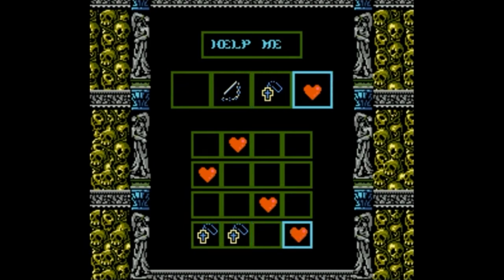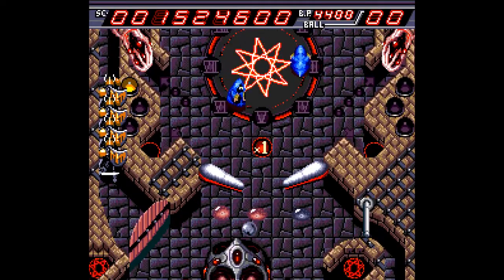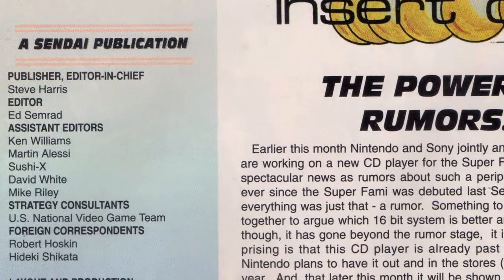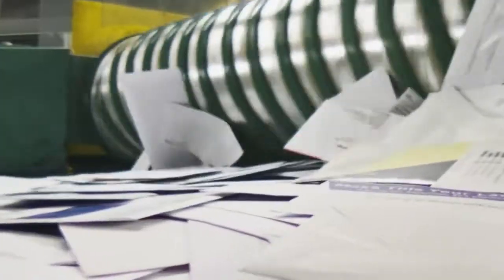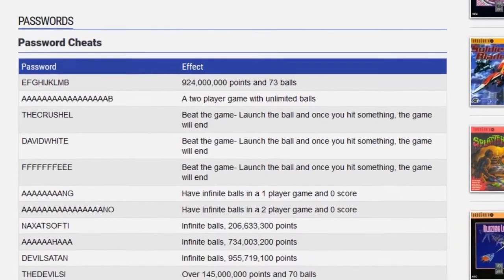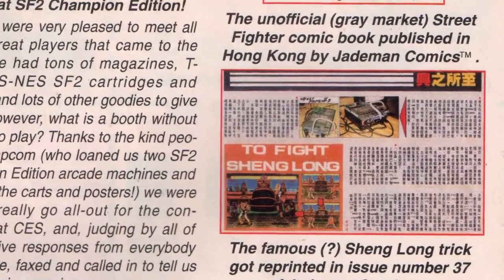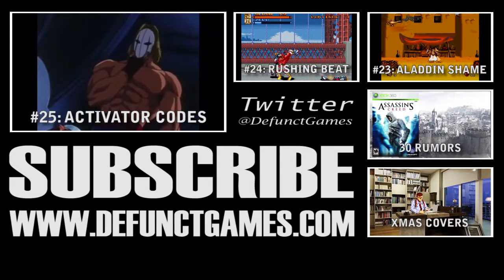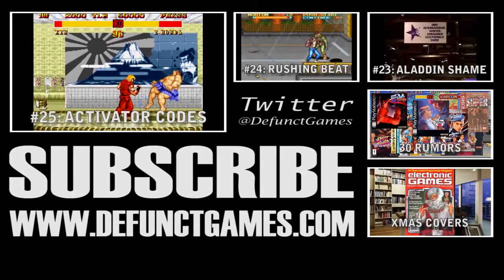David White Conquers Devil's Crush (Cheat Code #26)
Welcome to the 32 Dangerous Cheat Codes, a brand new series that will run daily between November 24 and December 25. Join us as we discuss the hazardous ramifications of some of your favorite cheat codes.

Today we're talking about David White, Devil's Crush and a plagiarism scandal. It's a lurid story that sees Electronic Gaming Monthly feuding with GamePro, all over a silly a pinball exploit. Learn more about this TurboGrafx-16 password when you watch today's episode of the 32 Dangerous Cheat Codes.